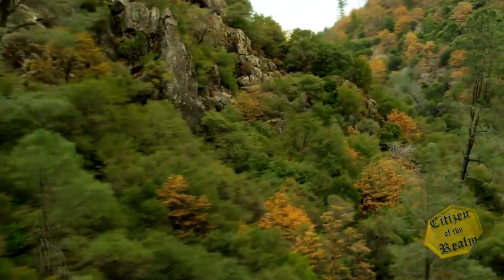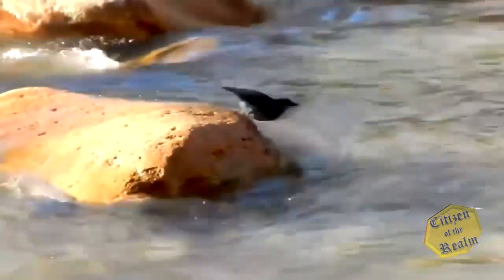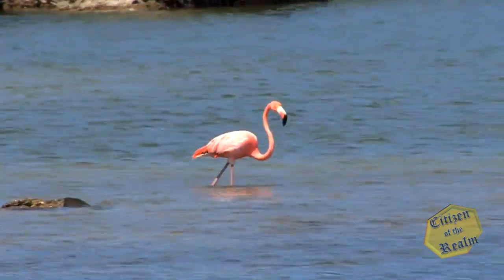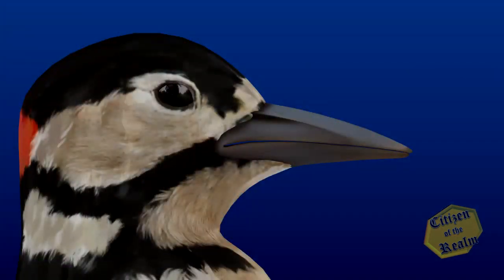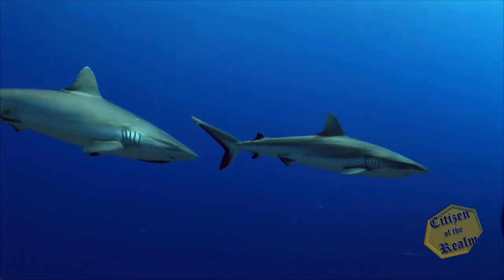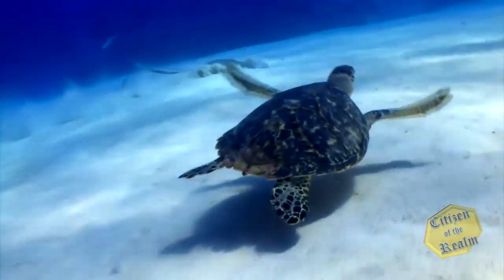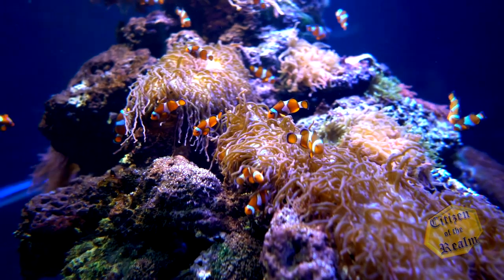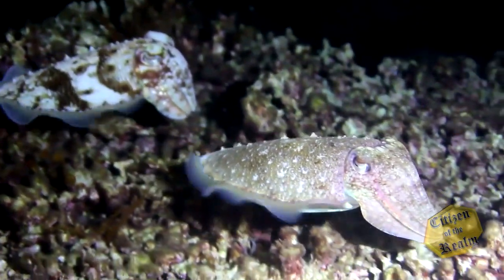Planet by Design 3: Birds and Sea Creatures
The beauty, power and magnificence of earth’s natural wonders are all portrayed in this splendid nature film. With just enough science in its narration to accent its stunning footage, this DVD collectible is sure to become a timeless classic.
A combination of beautiful music and exquisite nature scenes, this video masterpiece with a Biblical worldview is rightly named Planet By Design.